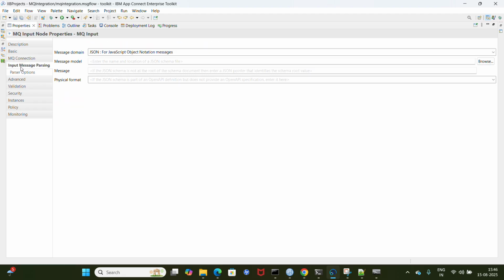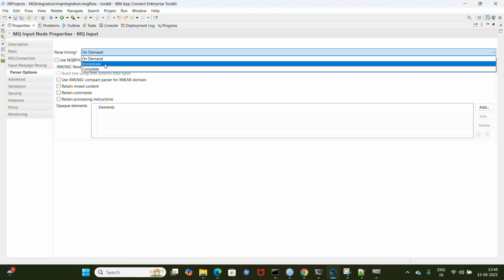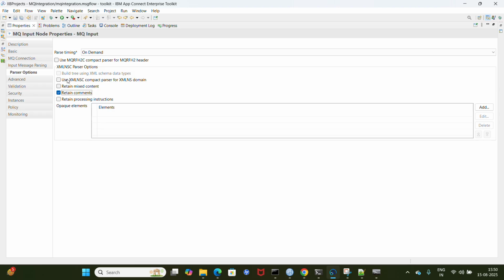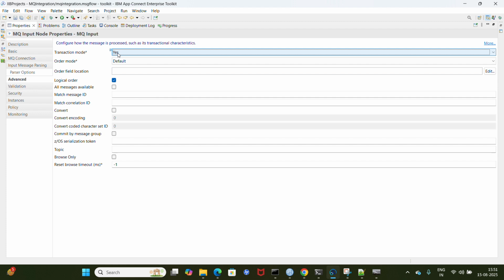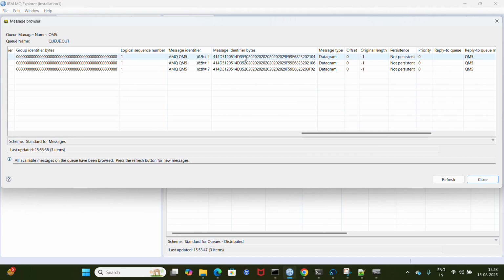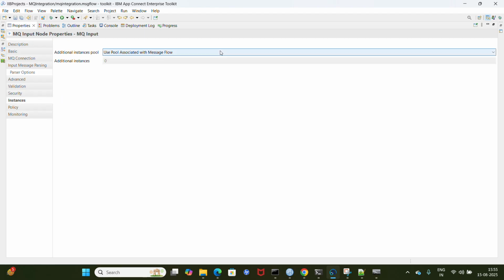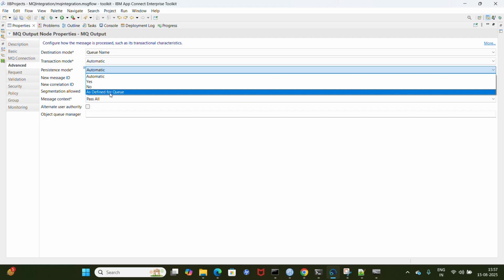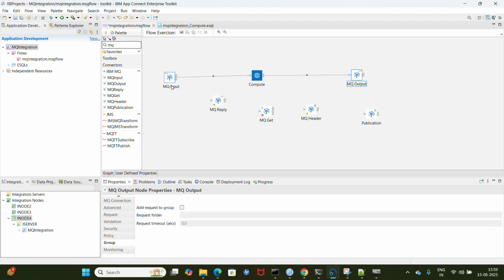MQ Properties Transaction mode,Parsers and more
In video I have covered the properties of MQ nodes of IBM app connect and some properties have explain like transaction mode of at and the different kinds of properties available for MQ nodes.